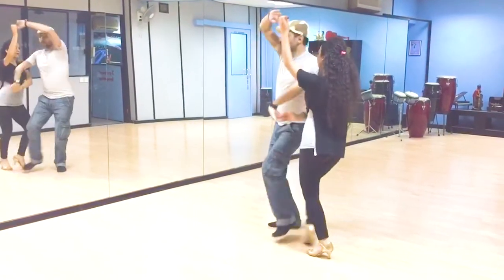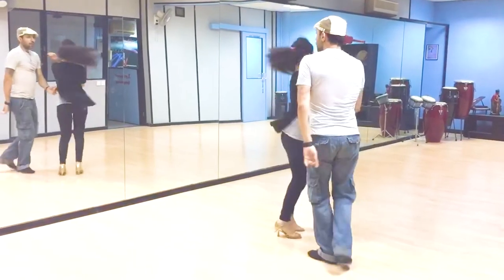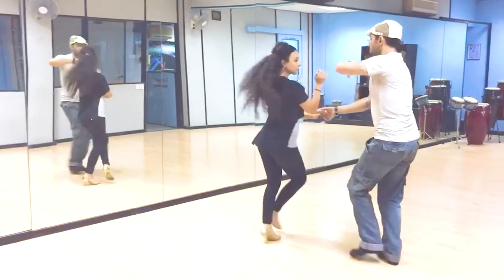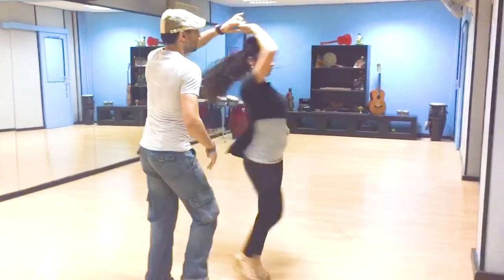Salsa Combo: Intermediate! ~Reverse COPA~